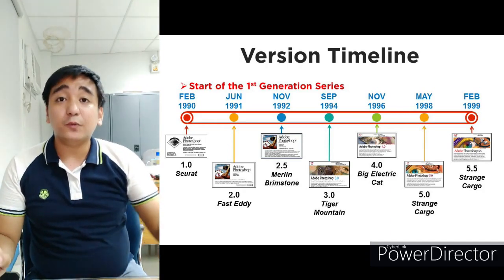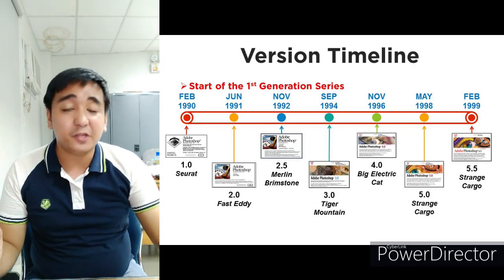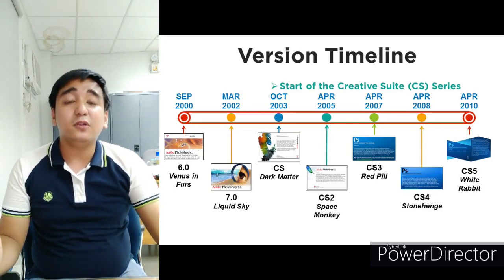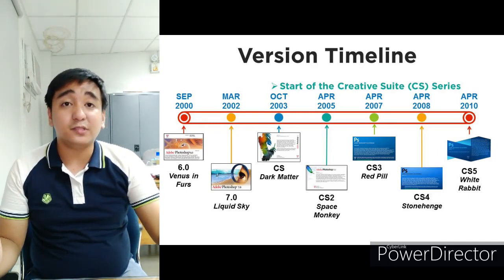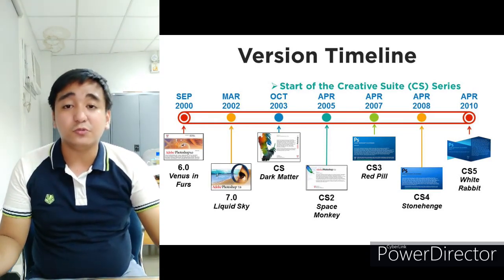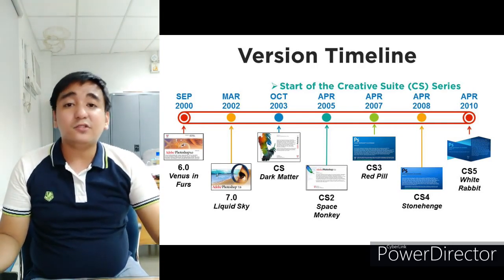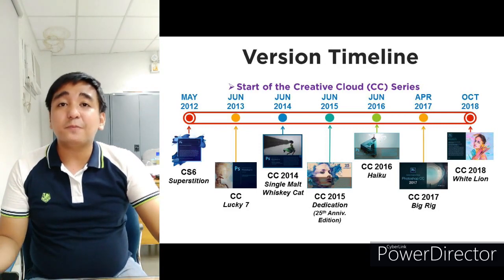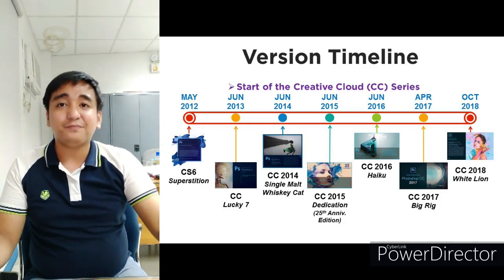L01 Intro to Adobe Photoshop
Introduction of Adobe Photoshop